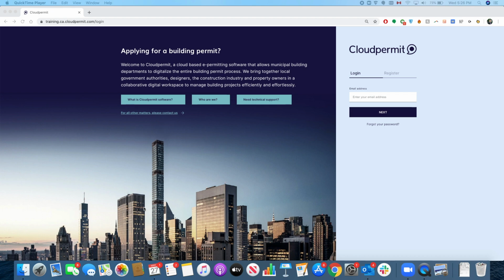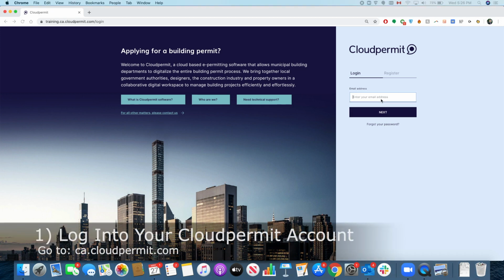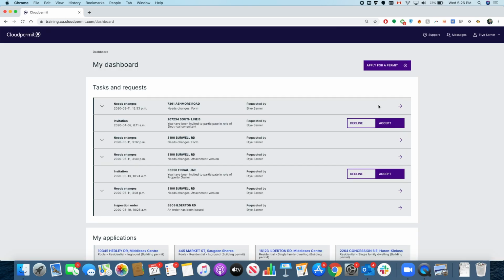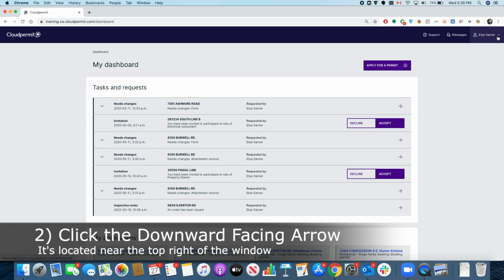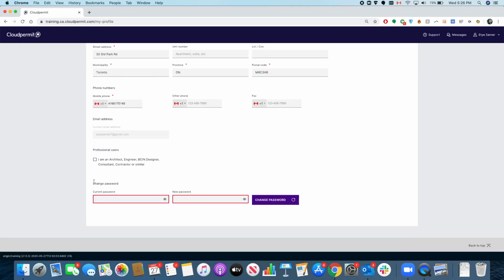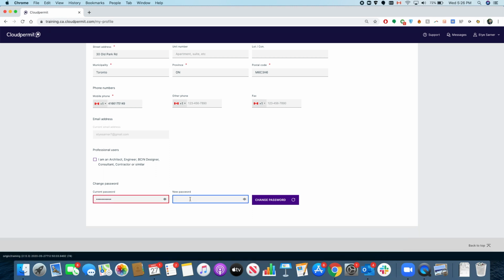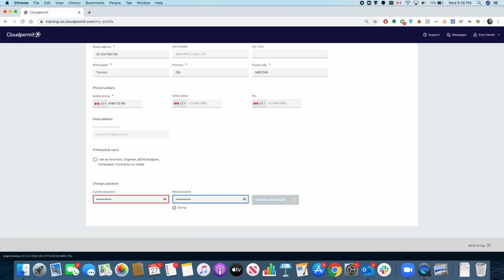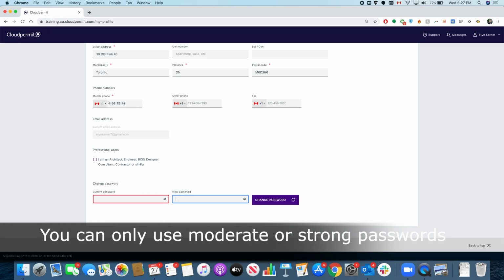How To Change Your Cloudpermit Account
This is a tutorial on how to change your Cloudpermit password